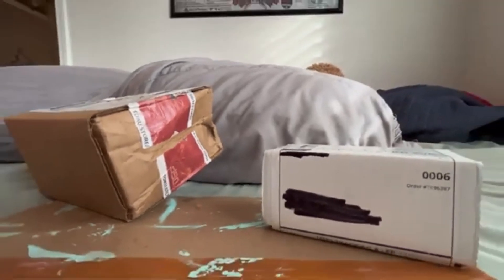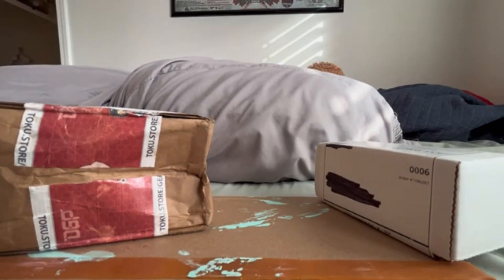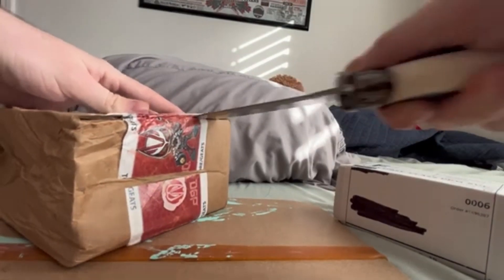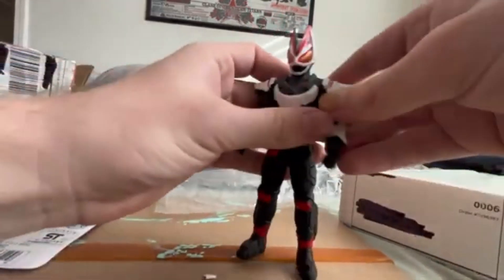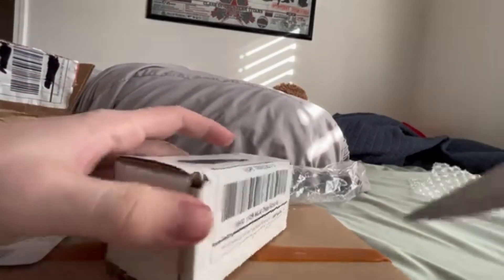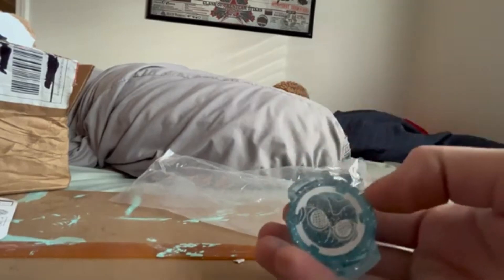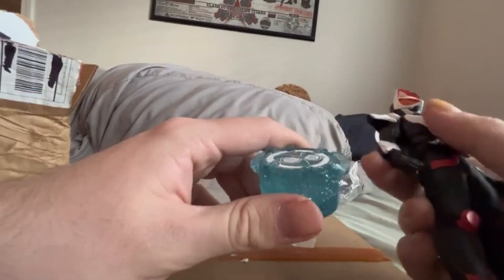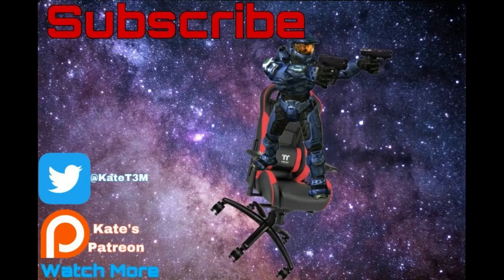Review(22)||Kamen Rider Geats Vinyl Figure+Tokullectables X Geats ID Core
Need a way to get tokusatsu toys, merch, and much more without having to go to Japan? Then go to Tokullectables.Com(I'm not being paid to say this, I just really like the store.